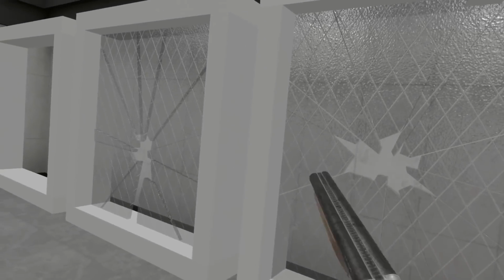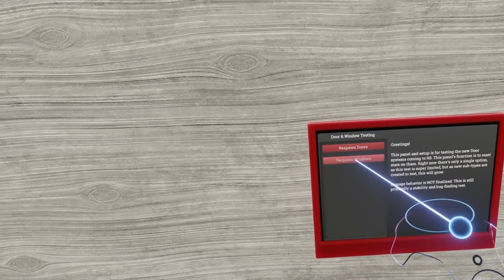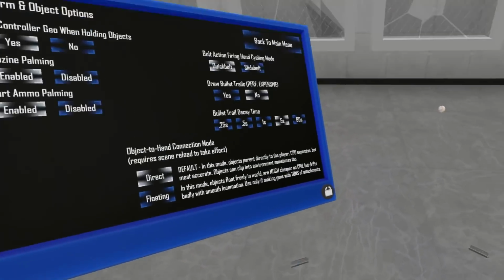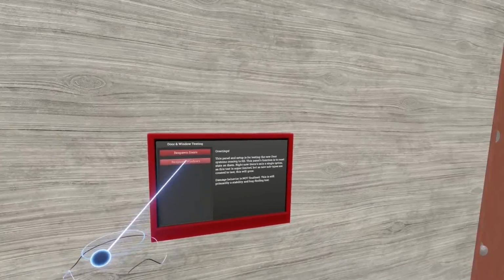H3VR Early Access Devlog: Update 100 Patch 2 - WHAT?! Breakable Windows Too!!!?